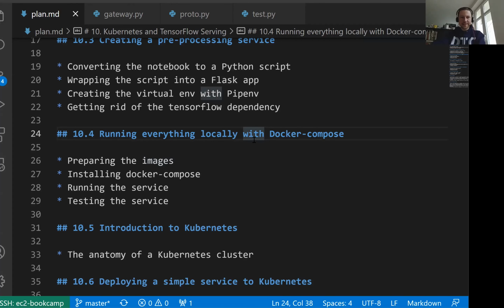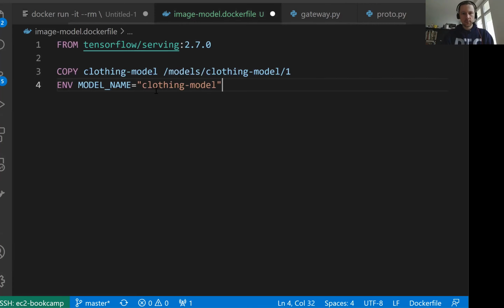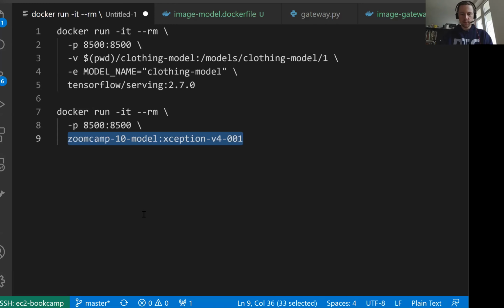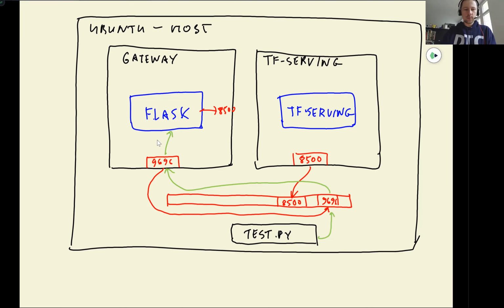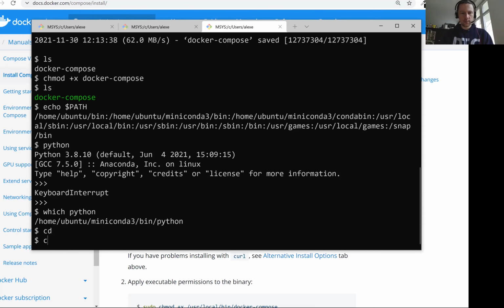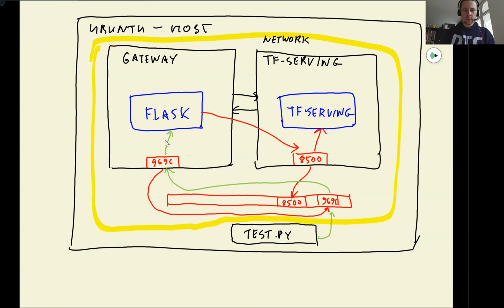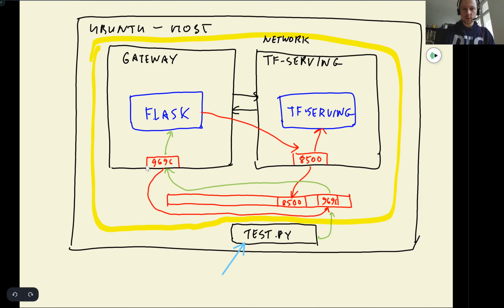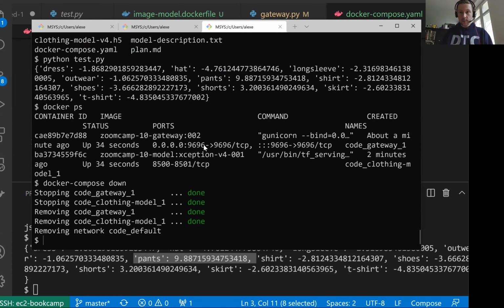ML Zoomcamp 10.4 - Docker-Compose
Timecodes:

00:00 Review
01:08 Create Dockerfile for model service
05:17 Create Dockerfile for prediction gateway
08:01 Running containers on a host machine
10:58 Install docker compose
14:54 Create a docker compose file
20:52 Run docker compose
23:25 Summary